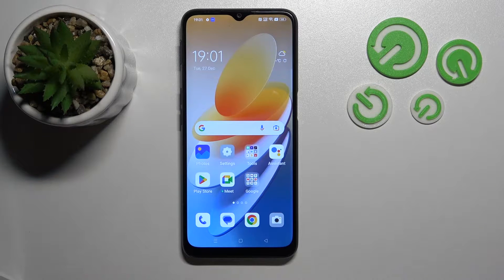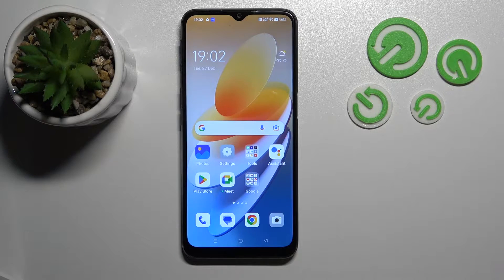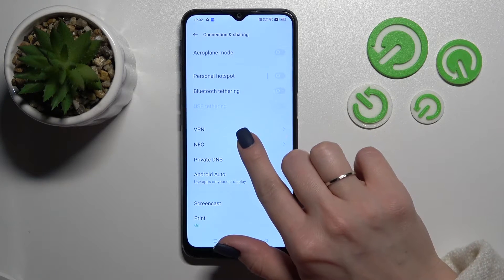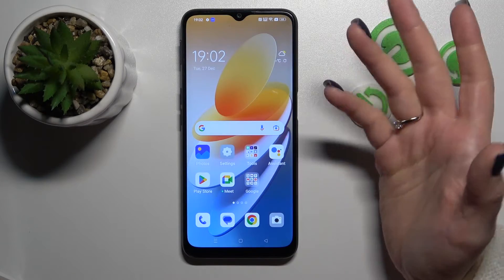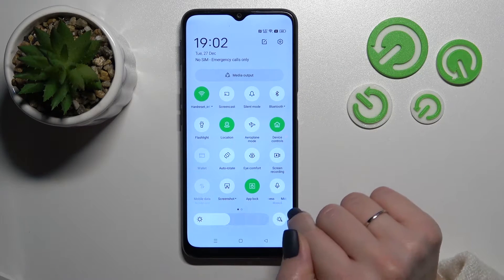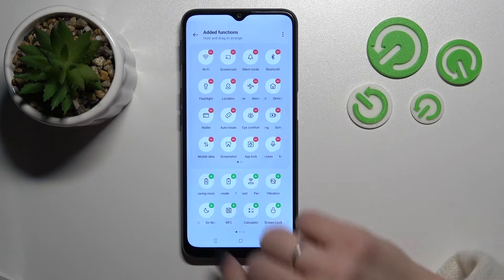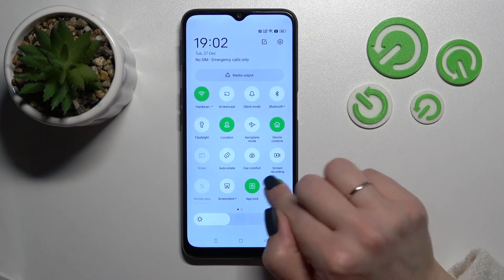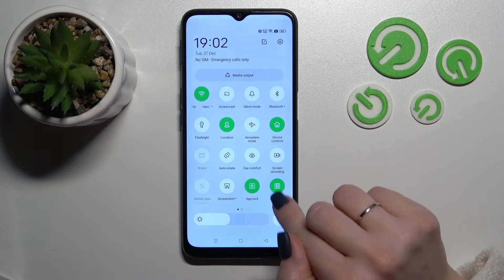How to Enable Near Field Communication in OPPO A16S - Disable NFC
Today, we’ll love to show you how to Enable Near Field Communication in OPPO A16S! Thanks to this option you’ll be able to Pay for Wireless and Exchange data with other devices. You’ll learn now only how to access this Connection Option but also manage Shortcut located in Top Menu. All you need to do is stick around, follow all steps and find out how to Switch On or Off this option.

How to Activate NFC in OPPO A16S? How to Disable NFC Connection in OPPO A16S? How to Find NFC in OPPO A16S? How to Enable Contactless Payment Using NFC in OPPO A16S?